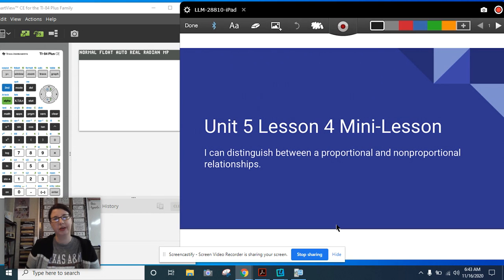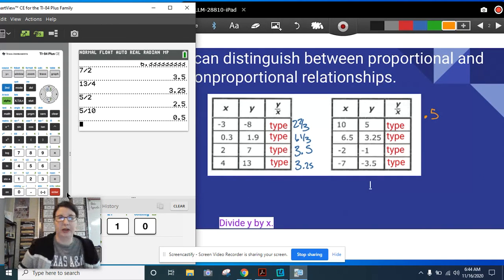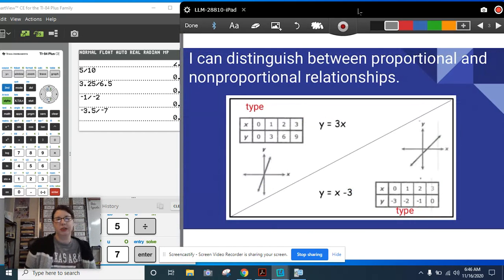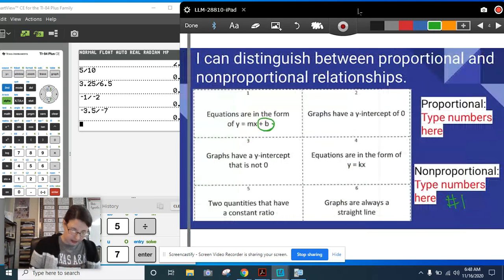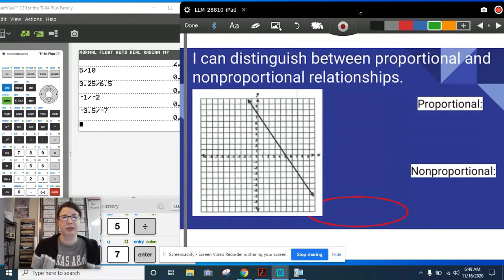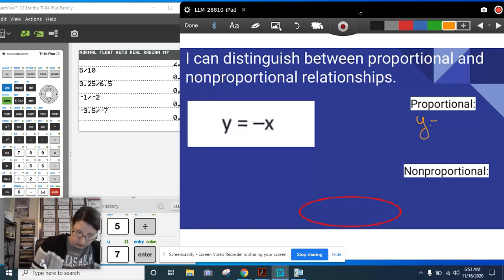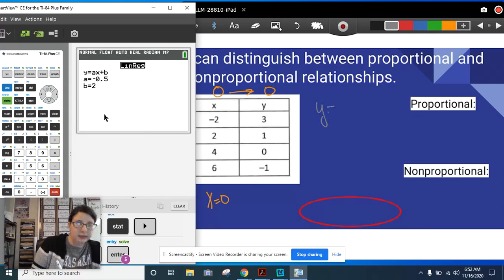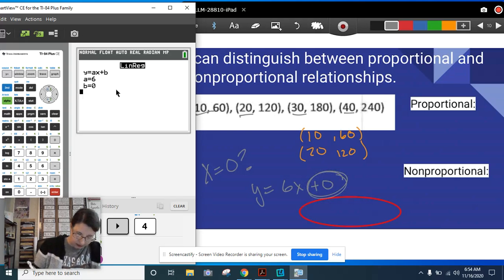U5L4 Mini-Lesson & Notes